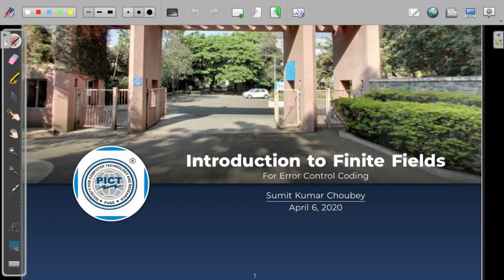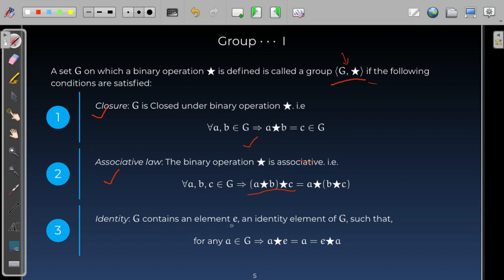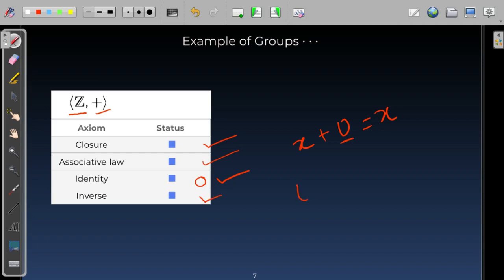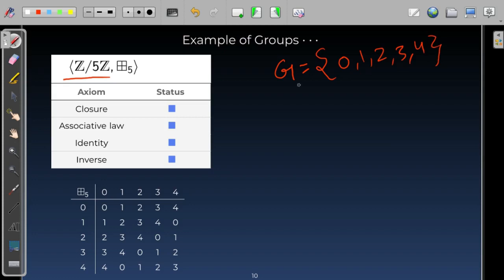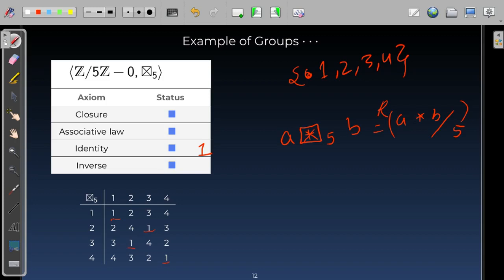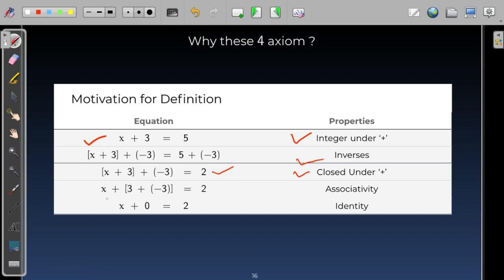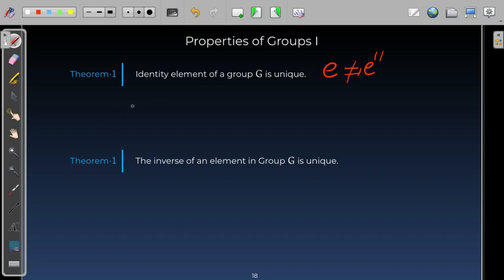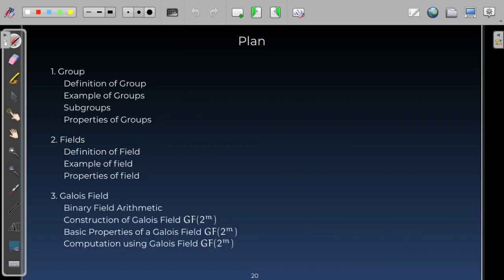TE E TC ITCCN UNIT4 SKC group